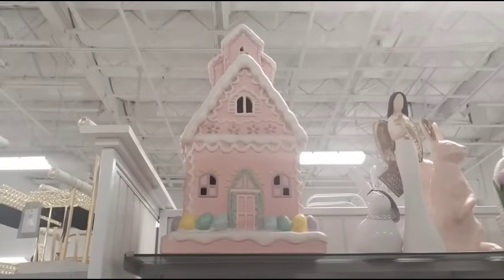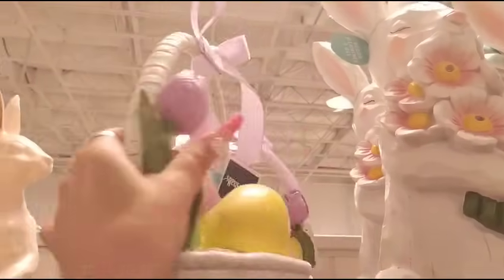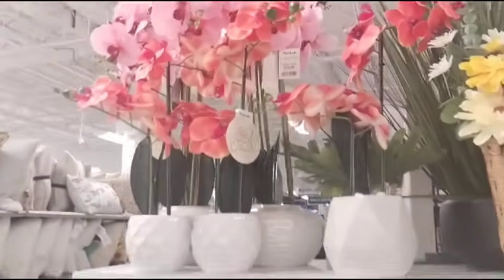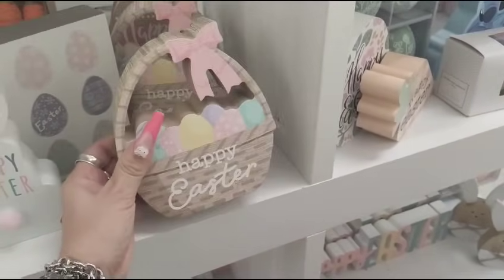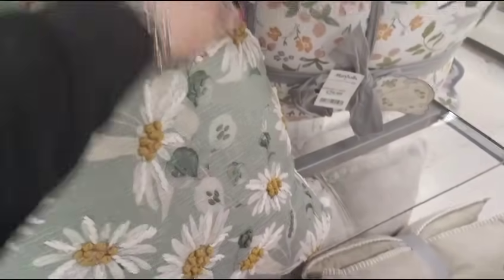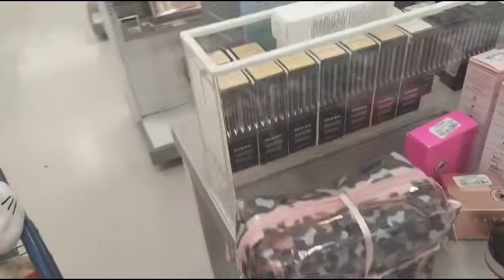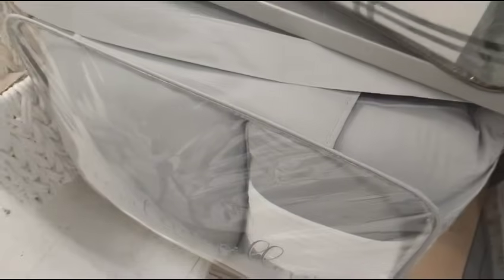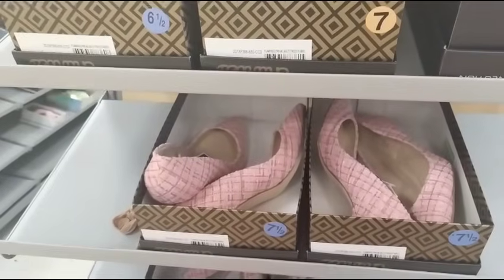🐰👑💐 Marshall's Easter Gingerbread Jackpot Shop With Me!! All of The Must Haves!! Easter 2024!!